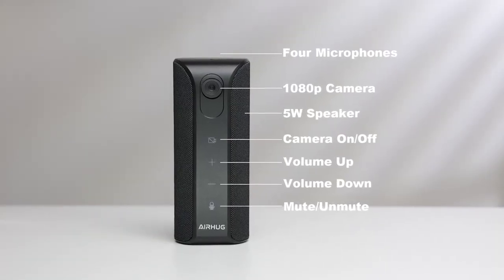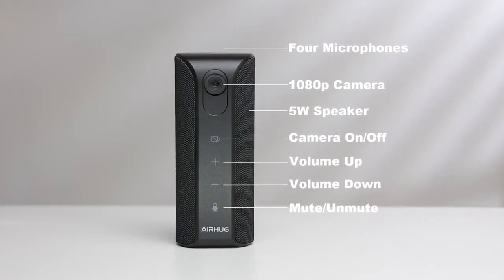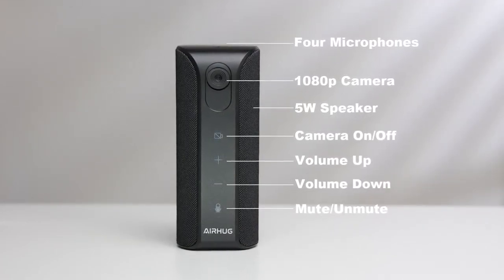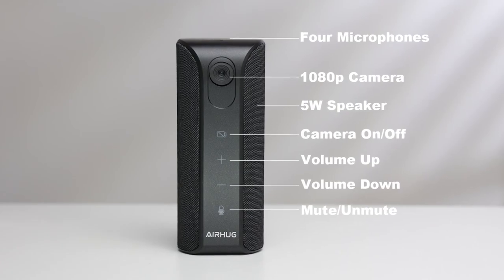Improve Your Zoom Meetings With the AIRHUG 1080p Video Conference Webcam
AIRHUG Webcam with Conference Speaker and Microphone,1080p Video Conference Camera, All-in-one Camera with 4 Microphones

78° FOV, 30fps, 5W speaker, mute & volume controls. Tripod, 2 USB cables  (USB A to C and USB C to C) included.